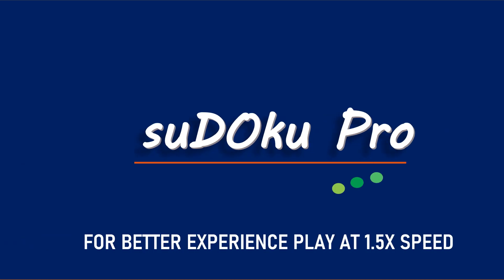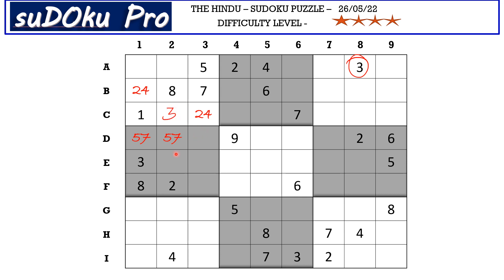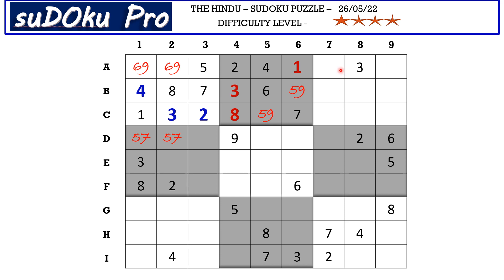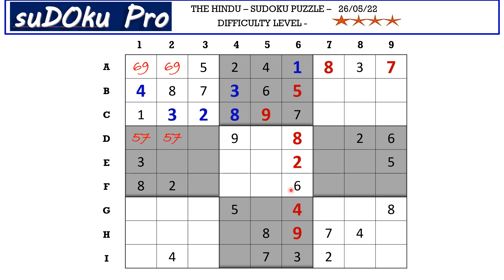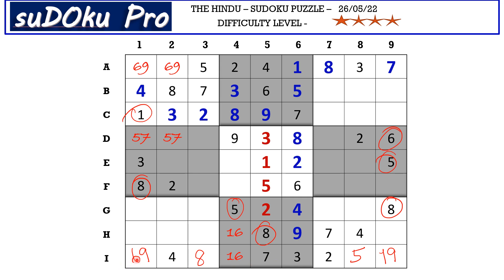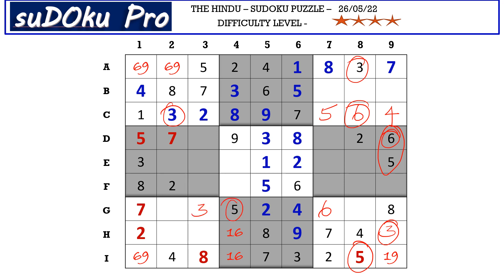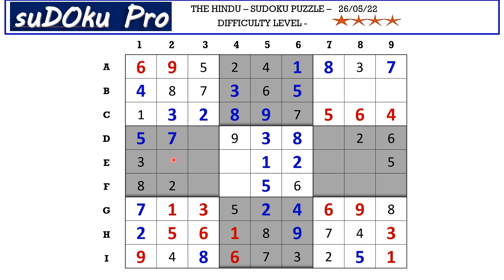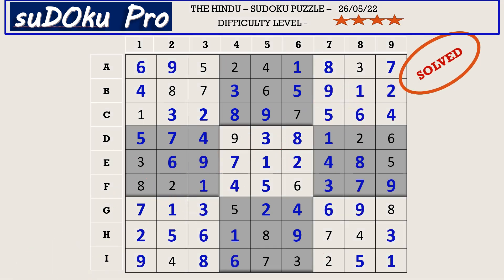How to Solve 4 Star Hindu Sudoku May 26, 2022 - Step By Step Solution